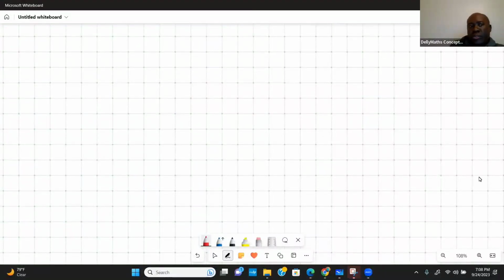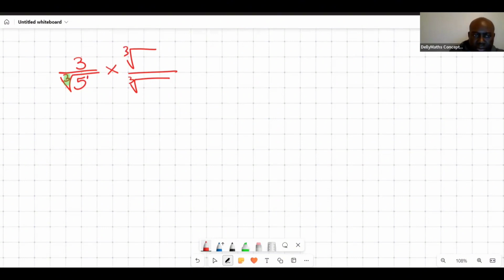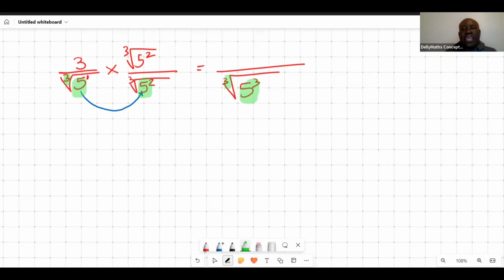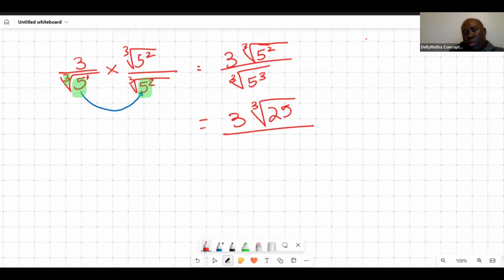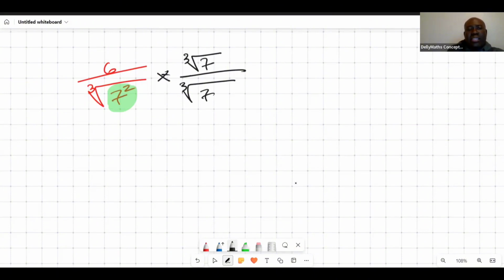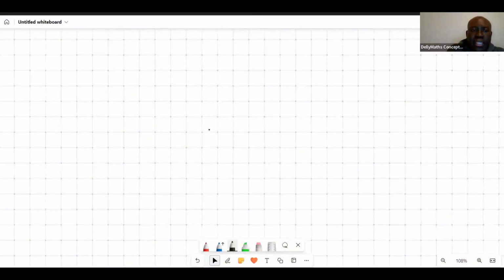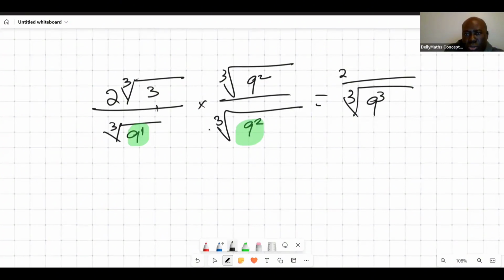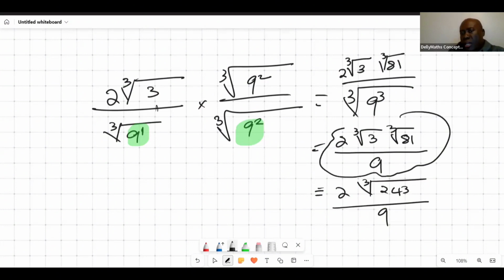Rationalizing Cubic Roots: Algebra 1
In this video presentation I looked at rationalizing Cubic roots. It is always important to look at the radicand so you can make the right choice in terms of choosing the appropriate power of the radicand..